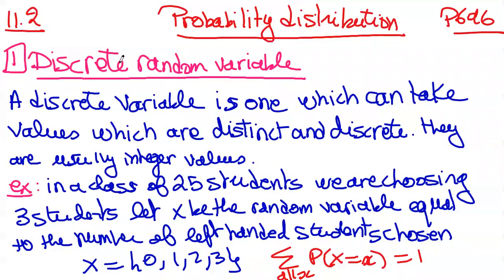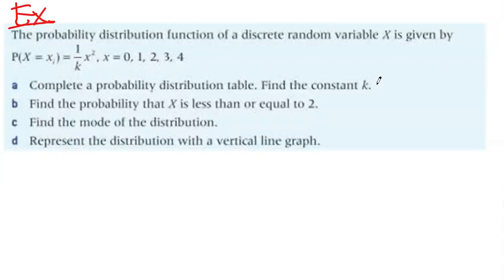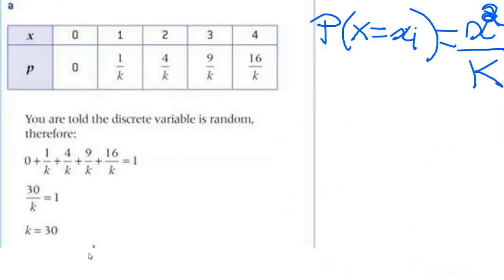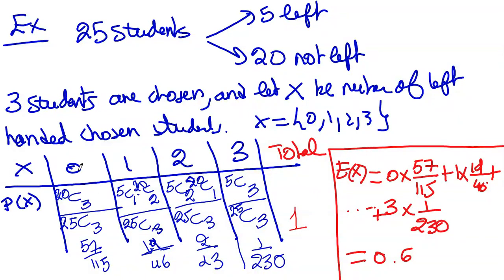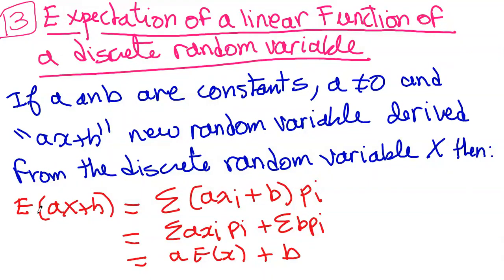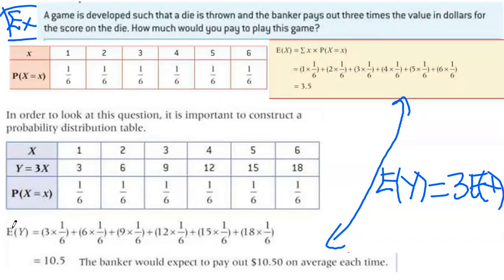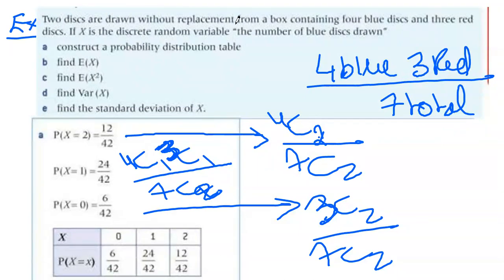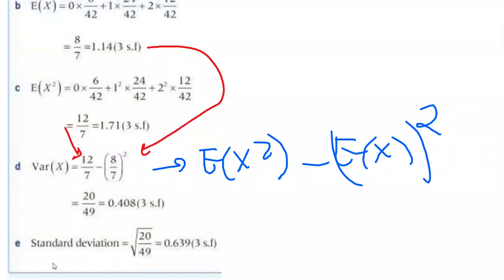11.2 Probability distribution